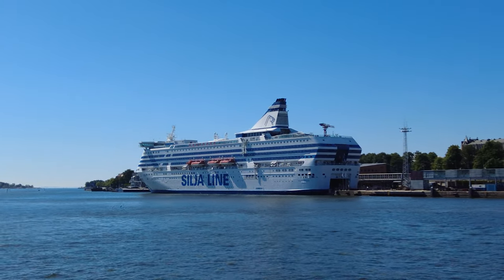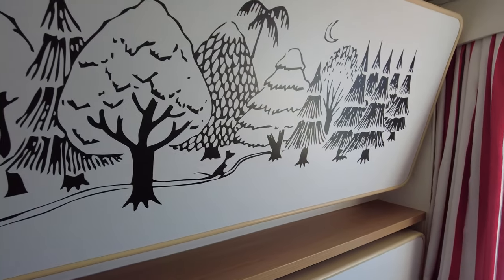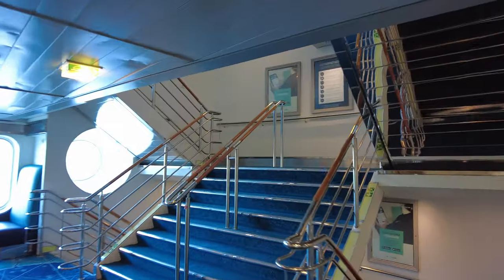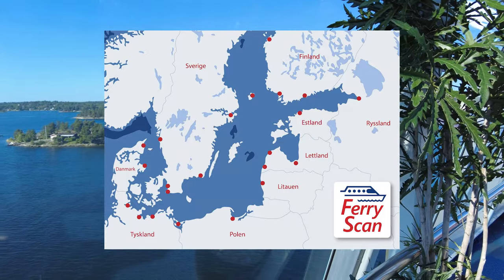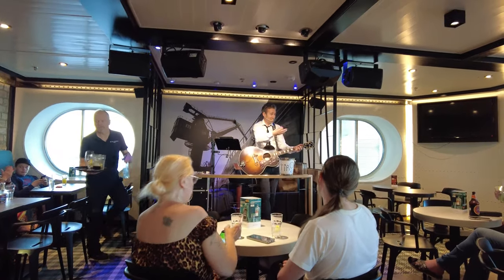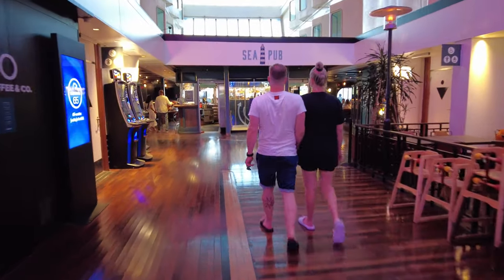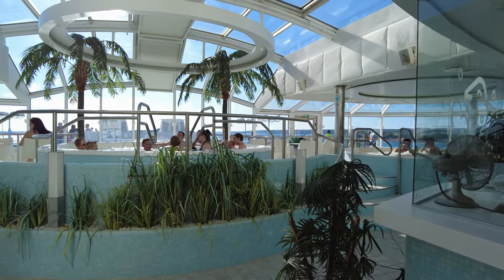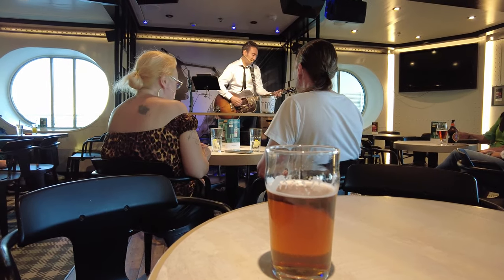The White Trash Cruise of the Baltic Sea | Tallink Silja and Viking Line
In this video I show you what you can expect from a cruise with Silja Symphony, one of the ships on the Stockholm - Helsinki route. This is the ultimate guilty pleasure for Swedes and Finns!

Most of the ship is shown off in this video, starting from the terminal in Stockholm, into my Moomin-themed A-class cabin, and through the shopping promenade in the middle of the ship. Along the way I also show you restaurants, the buffet, arcades, music venues, the pub, the karaoke and the dancefloor. And I also tell you about the tax-free shopping on board, along with how it's possible to buy tax-free alcohol on a trip between two EU countries.

You will also get a lot of extra information about how these boats started to travel the Baltic Sea, and about other popular routes today. In general, this video provides you with a full history of the experience of going on a Sweden - Finland cruise.

But it's not all fun and games. I also dive into the seedy business of organized crime on these ships, as well as other unpleasant aspects. There's a reason why I call this the white trash cruise of the Baltic, after all.